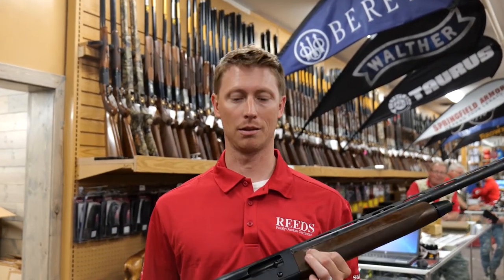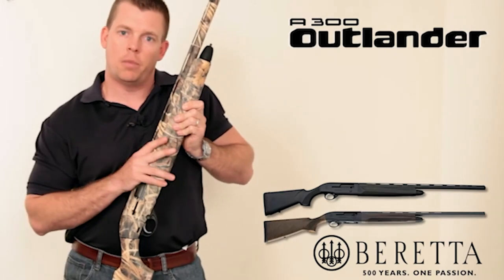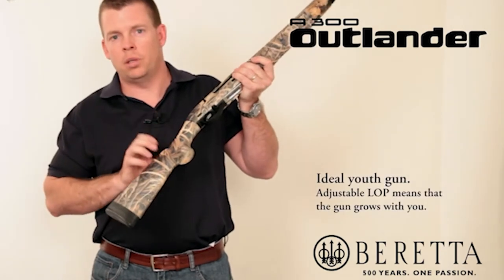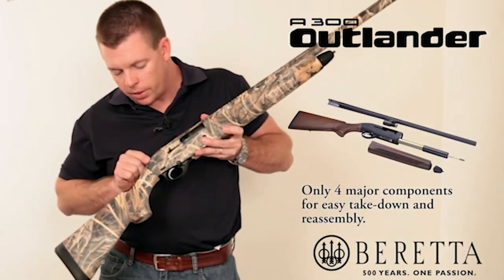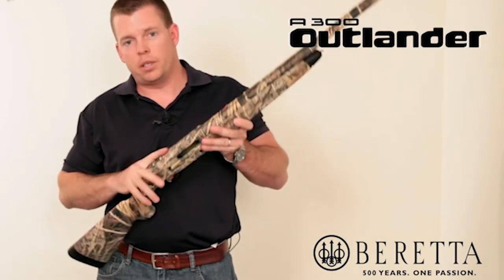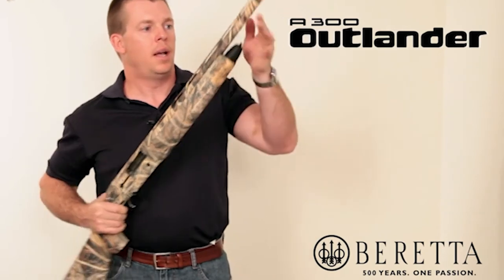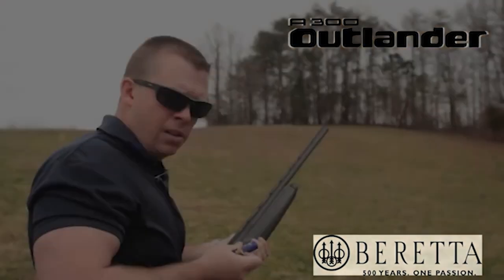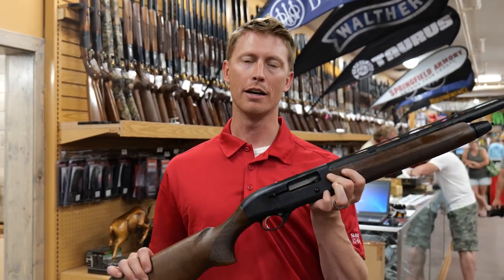Beretta A300 Outlander Overview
Discover the remarkable features of the A300 Outlander and learn why it has elevated Beretta to the forefront of the shotgun industry.